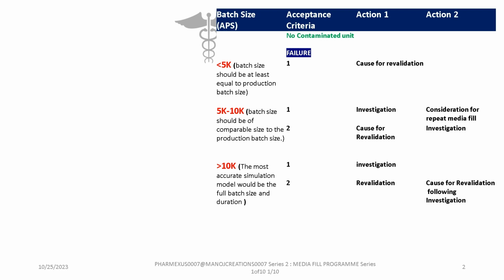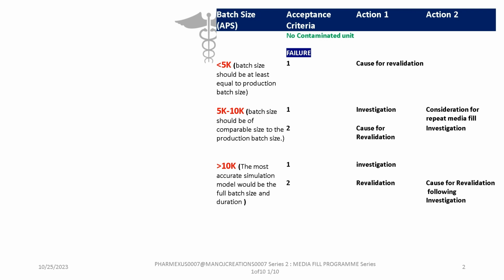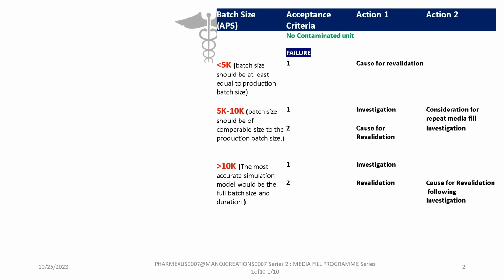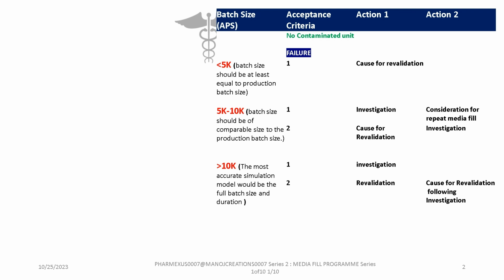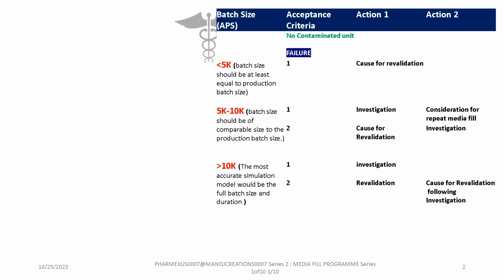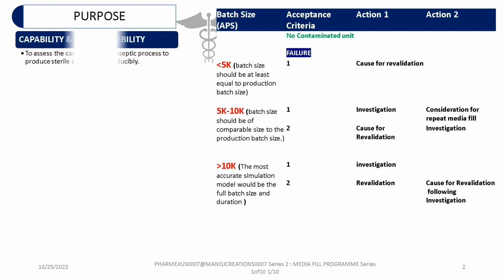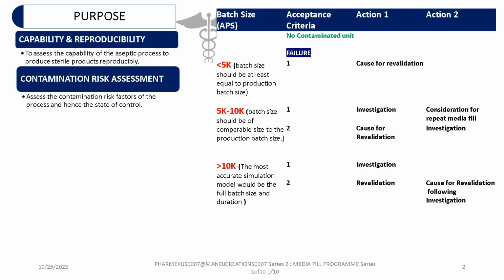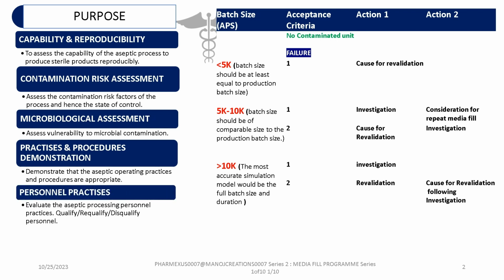MEDIA FILL PROGRAM Series 1of10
Aseptic Process Simulation Study Program by Pharmexus0007